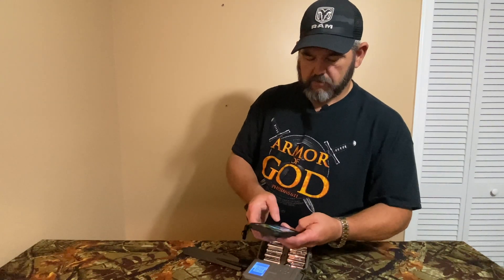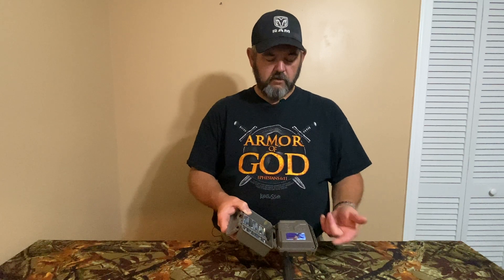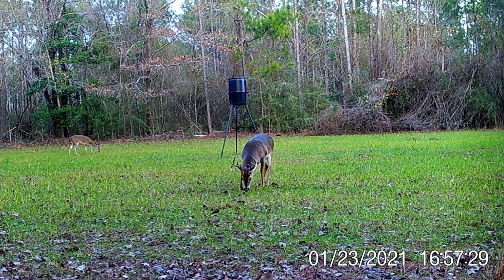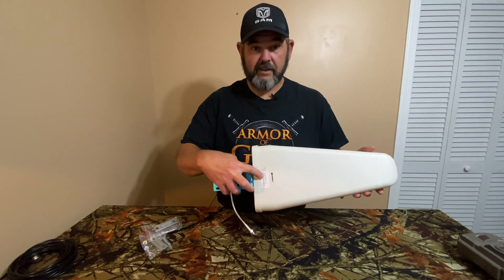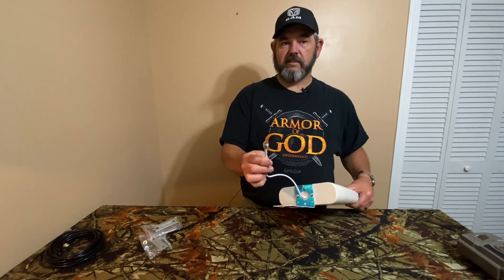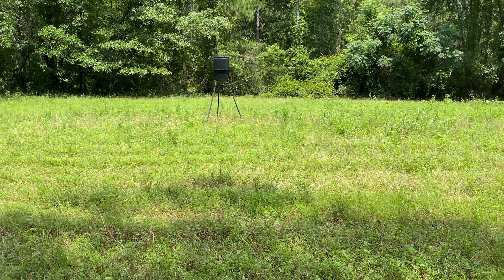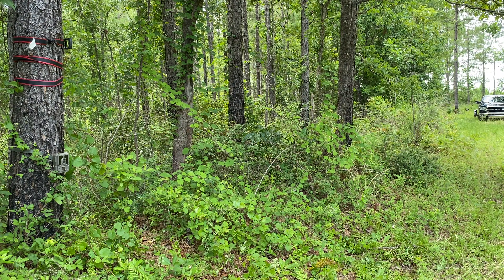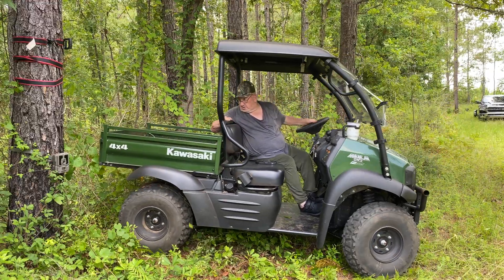Does a cellular booster work with Tactacam reveal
How do cellular signal booster antennas work? We're going to test one out on a Tactacam reveal cellular camera.

These Items have been tested by me on the original Tactacam Reveal, your results may vary, I have not tried these on other cameras.

Tactacam Reveal X gen 2.0

25’ Adapter Coax cable  for original Tactacam reveal
- this cable only works on the Gen 1 tactacam Reveal

 25' Adapter Coax Cable for Tactacam Reveal X

Cell Tower search links

0:00 Introduction
0:27 How to Activate your Tactacam reveal
4:38 Cellular signal booster antenna
6:34 How to set the Cellular booster antenna
9:55 Did the antenna work?
11:03 Pictures sent after set up